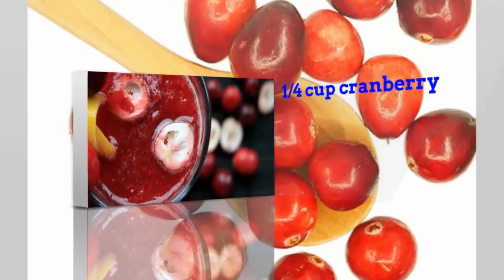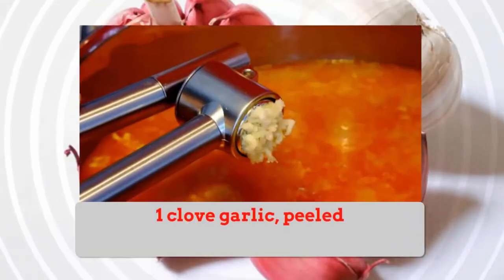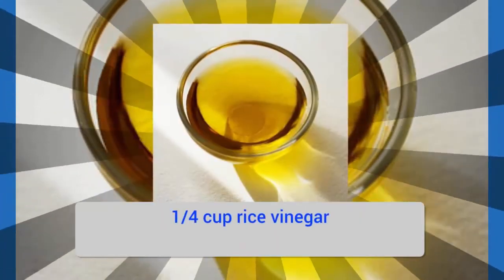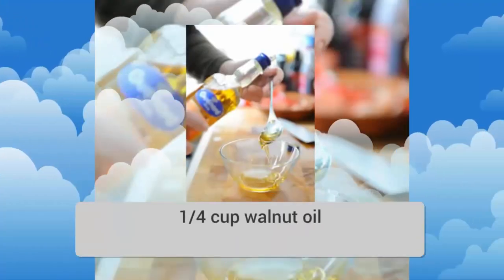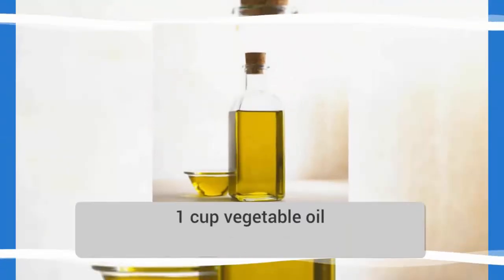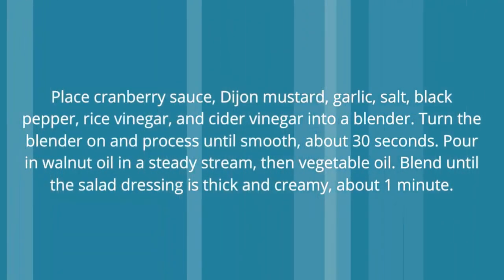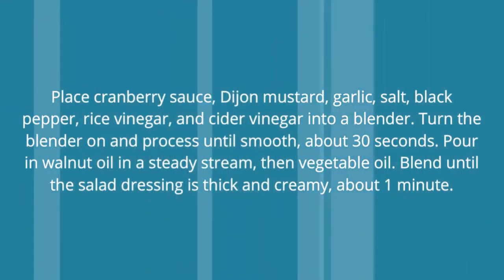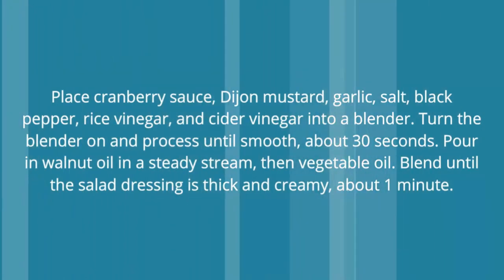Cranberry Mustard Salad Dressing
Tags: highSigning up on youtubemeat chocolate cake cupcake green apple Meat pork banana grape chicken breadallrecipesusaenglishespanishukworlddeliciousmoneytorrenthow makepewdiepieCulinaryCookingEarn subscribersindianeuaenglandrecipemexicanasianeuropetexasnew yorkcaliforniaitalianspanishportugalarabicestados unidoscanadáreino unidogermanyEasy recipeshomemade recipeshow to makeamerican recipesdelicious recipechristmas recipe